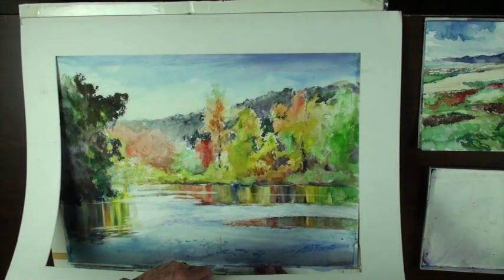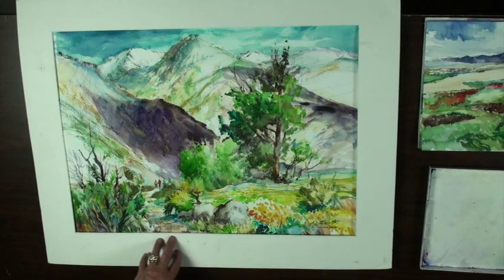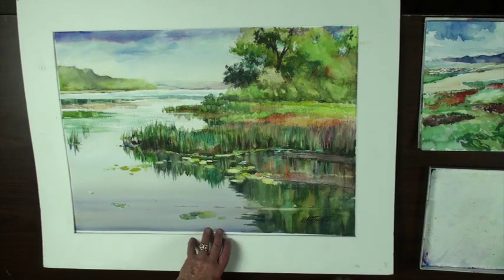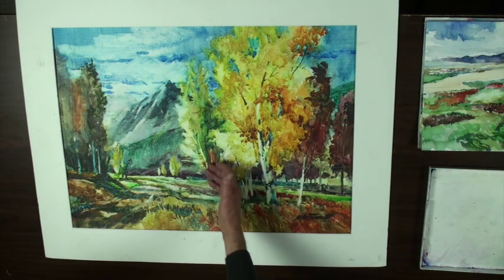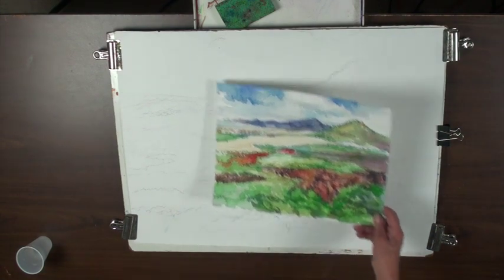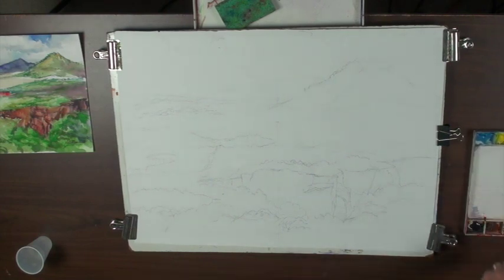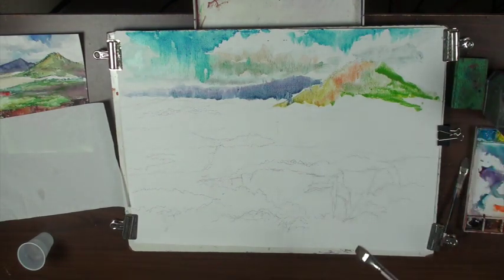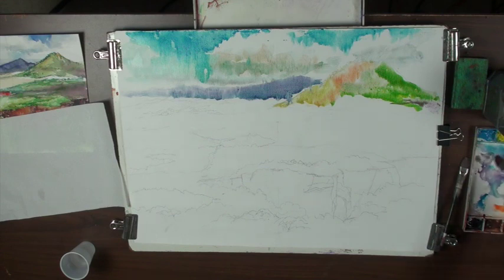Nels Femrite Hawaii Watercolor Part 1